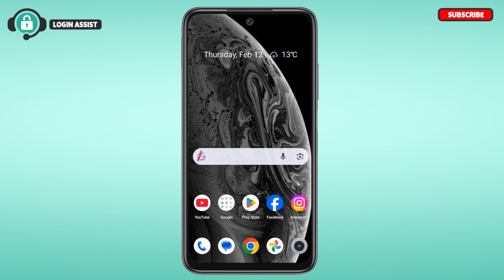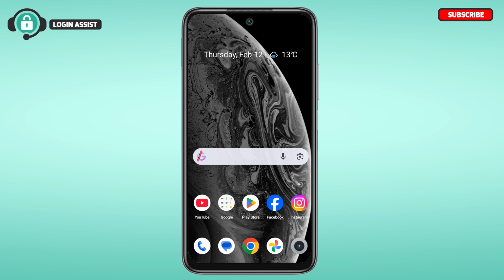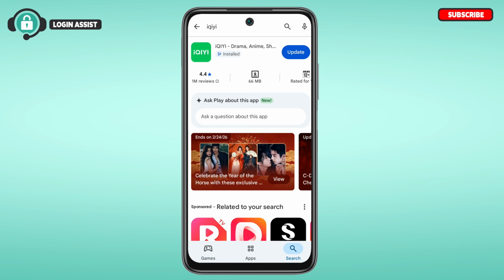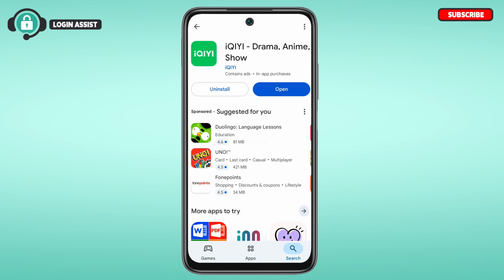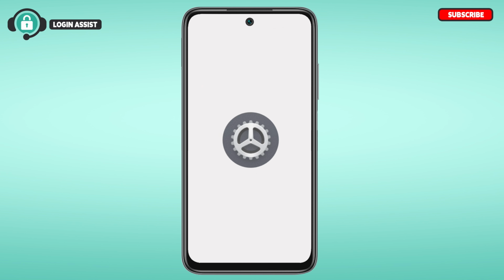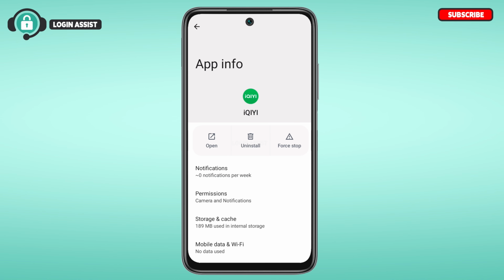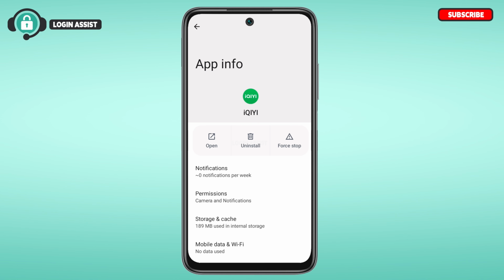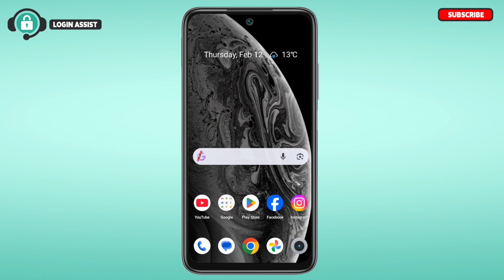How To Fix iQIYI App Not Working Problem 2026 | SOLVE ! iQIYI Mobile App Not Opening Error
Don't know how to fix the iQIYI app not working problem? iQIYI mobile app may not open for various reasons, such as an unstable internet connection, some bugs in the application, or a problem within the app cache. First, connect to a stable network and update the application. If that doesn't work, try clearing the app's cache or reinstalling the app. You can also try restarting your device to fix the issue. Watch this tutorial video for the process and steps to fix iQIYI app not working problem.